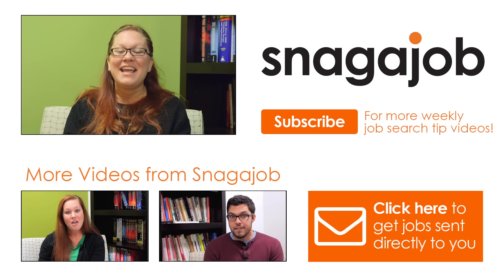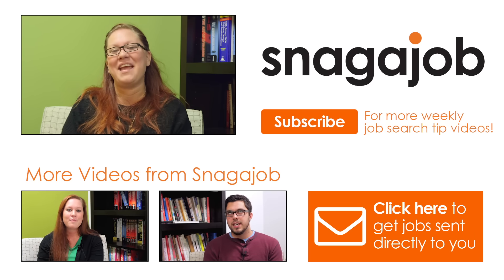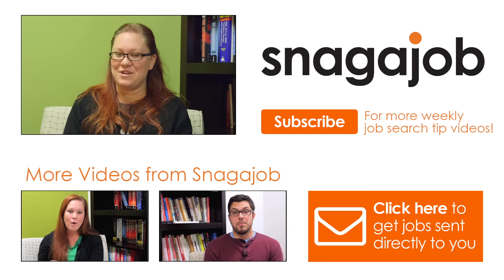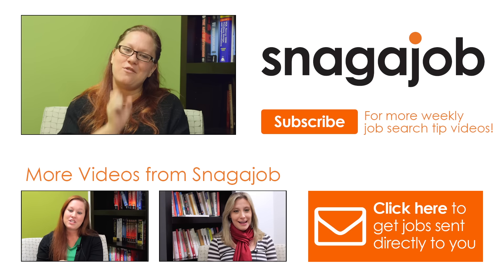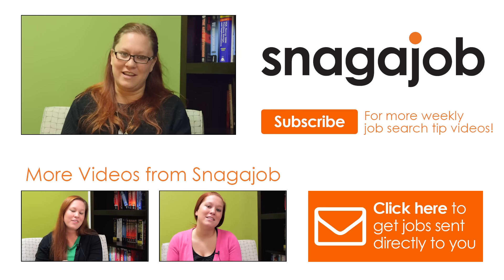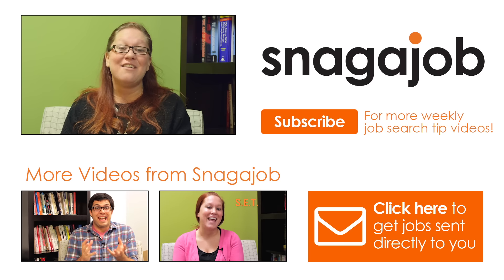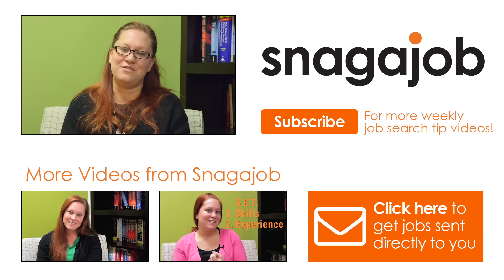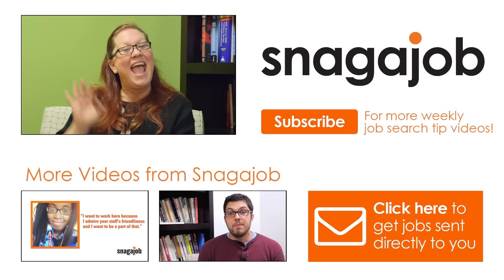Job Search Tips (Part 17): Holiday job search tips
In this week’s video, we’re going to go over some holiday job search tips. That’s coming up.

With the holidays quickly approaching, the best gift you can give to yourself is jingle bell rocking your job search. Buying presents and visiting family isn’t cheap. Now is the perfect time to start thinking about how to get hired for the holidays.

Check out these holiday job search tips to find a seasonal job:

First, beat the holiday rush.

A lot of people think it’s too early to apply for holiday jobs. But employers are trying to prepare for the busy season by hiring now so you want to start applying today before the last minute applications start pouring in.

Second, head to the north pole.

Go where the gifts are - the gift of jobs. Instead of phone or email, follow up in person to show the employer you mean business. You’ll leave your mark and maybe land an on the spot interview. In fact over 80 percent of employers tell us they find it impressive when you follow up on a job application. So, what are you waiting for?

Third, don’t be a grinch.

Get in the holiday spirit! Employers told us a positive attitude is the most important trait they are looking for in seasonal employees. Right behind that are availability and committing to work the entire holiday season. This is especially great news if you’ve never had a job before. Now is the time to start looking!

Fourth, bring out the milk and cookies.

We’re not telling you to take food to the interview, but do bring what the employer is really looking for. Come dressed professionally with your resume. Also, ask questions to the interviewer and know which questions to avoid.

With these holiday job search tips, you’re all set to sleigh ride right into your seasonal job.